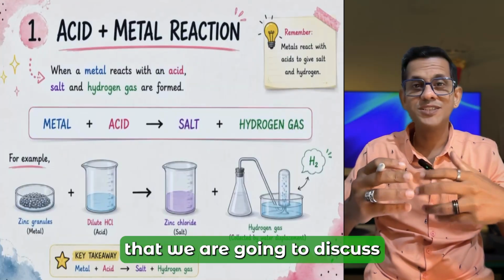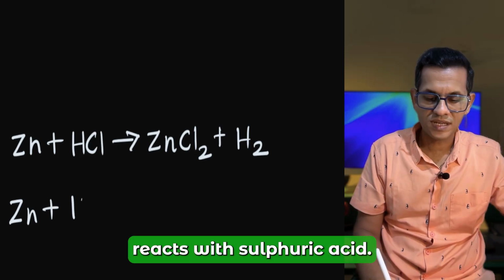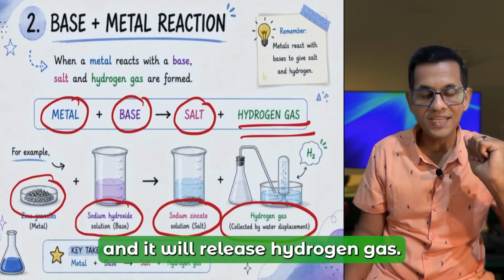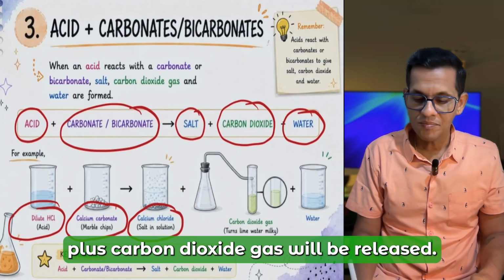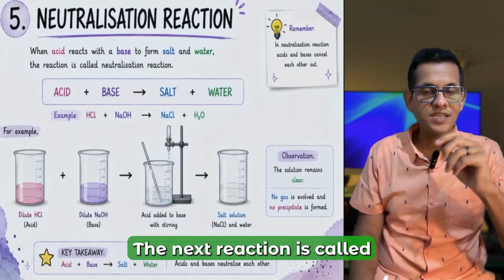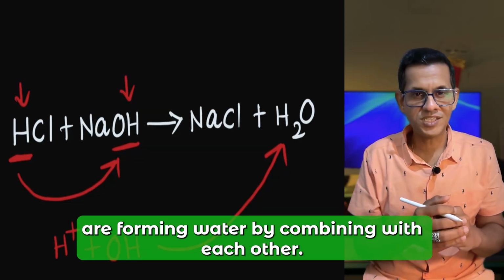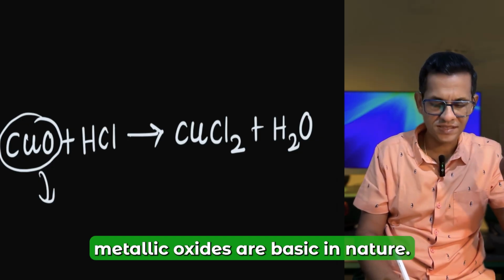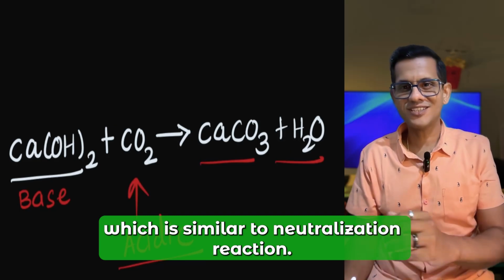Class 10- Master every acid base reaction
Class 10 Science: Master Every Acid & Base Chemical Reaction
In this video, we are breaking down the exact chemical properties of acids and bases for Class 10 Science (Chapter 2). If you want to master how acids and bases react with metals, metal carbonates, and each other without memorizing endless equations, this step-by-step breakdown is for you.
We decode the core concepts, chemical equations, and key indicators clearly so you can easily tackle any analytical or numerical question in your exams.
What you will learn in this video:
• How acids and bases react with active metals (The Pop Test)
• Reaction of acids with metal carbonates & hydrogen carbonates
• Neutralization reactions explained simply
• Reaction of metallic and non-metallic oxides

Welcome to Academy of Concepts 📘🔬

This channel is dedicated to helping school students of Classes 6 to 10 understand Science in a simple, clear, and effective way.

We provide:
✔ Short and easy revision videos
✔ Concept-based explanations
✔ Exam-focused content
✔ Important formulas, diagrams, and numericals
✔ Tips for scoring better in exams

Our aim is to build strong fundamentals and make learning stress-free and enjoyable.

Perfect for:
📌 CBSE / ICSE Students
📌 Quick Revision
📌 Board Exam Preparation
📌 Concept Clarity